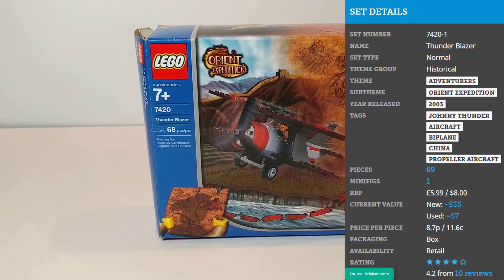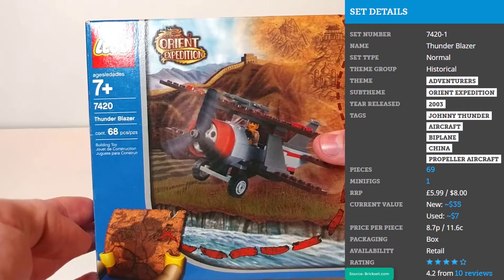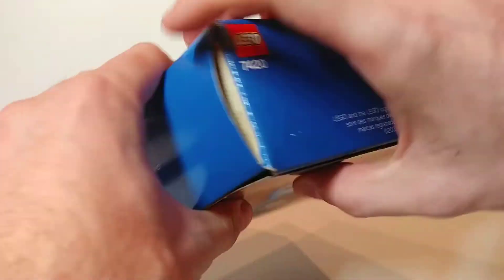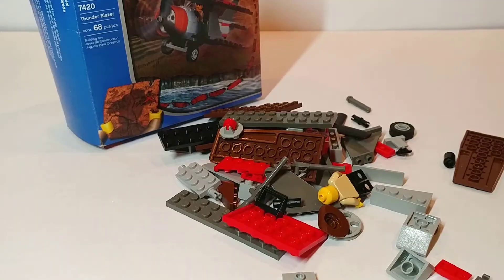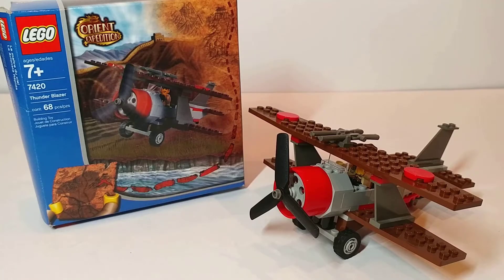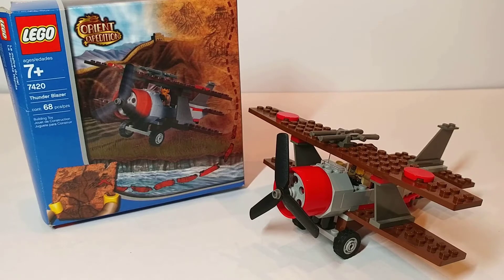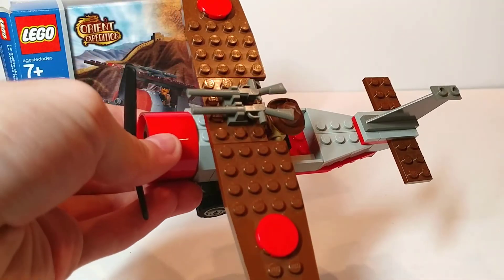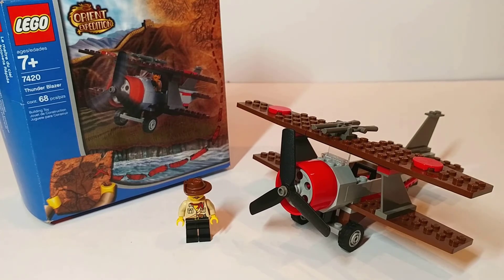LEGO Orient Expedition 7420 Thunder Blazer - Review 2003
I review this set from the Orient Expedition line